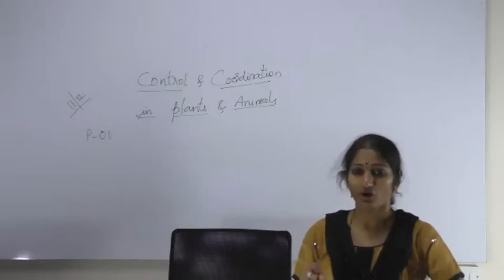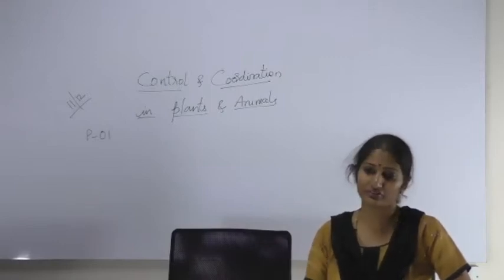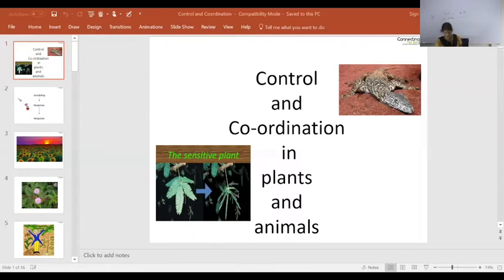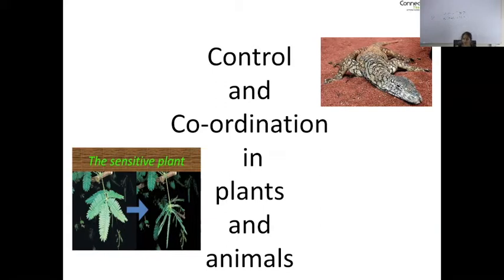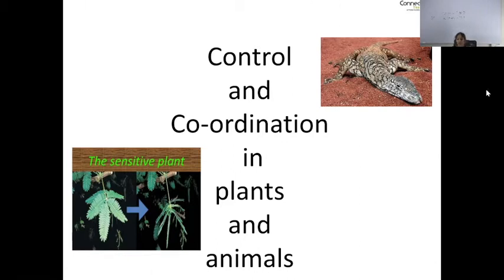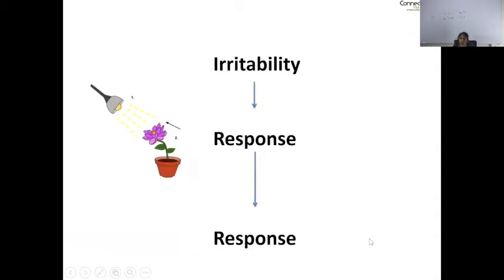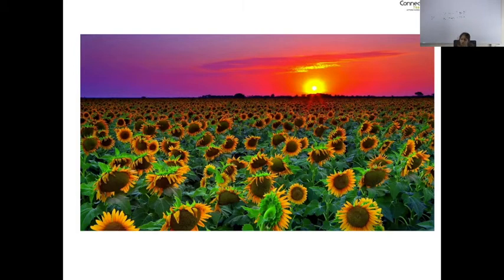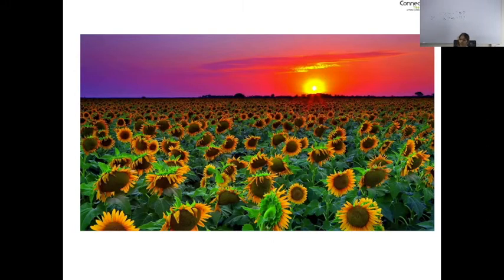10th std Biology Control And coordination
10th std Biology Control And coordination